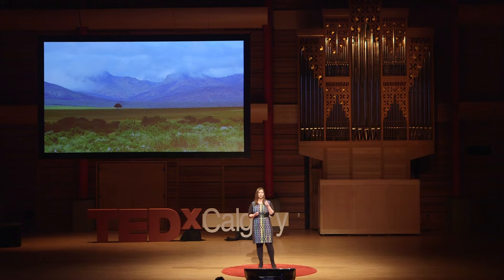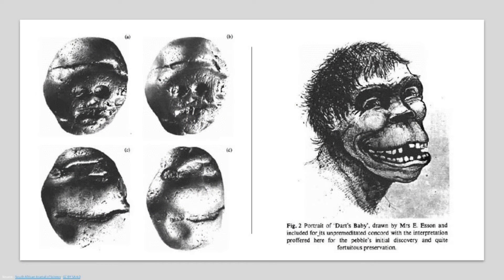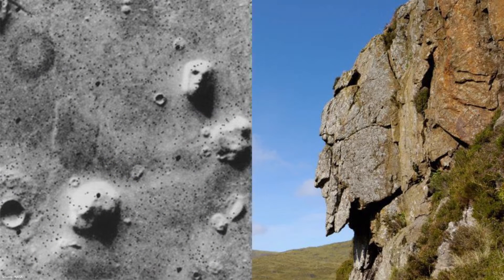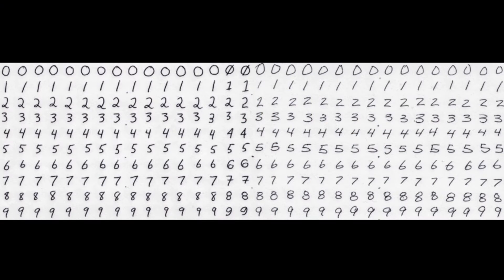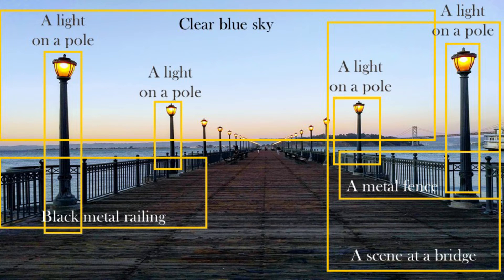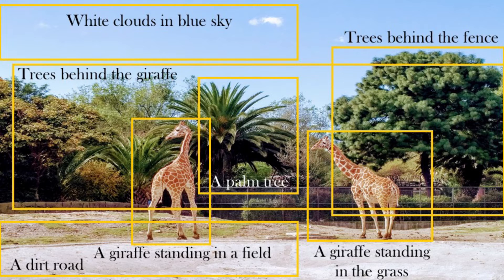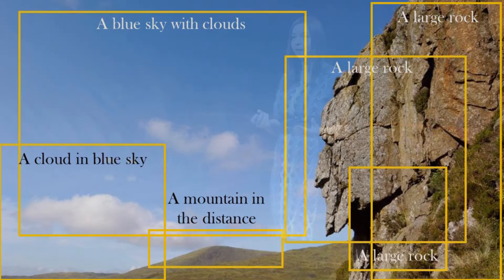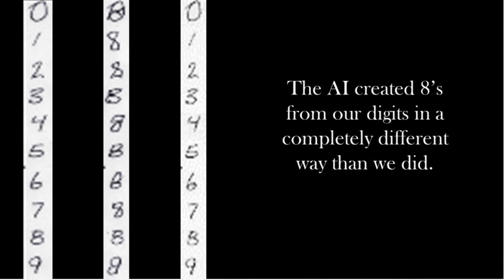Can an Artificial Mind See the Man in the Moon? | Briana Brownell | TEDxCalgary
As we explore the boundaries of Artificial Intelligence, what can we learn about our own human intelligence as we teach machines to think like us? Starting with an object from the beginning of human history, Briana Brownell delves into the the way we humans see certain objects in the world, and how this translates to the way AI can see the same things -- or something completely different. Briana Brownell is a data scientist turned tech entrepreneur, futurist and expert in artificial intelligence. She is exploring Uncanny Learning: impacts of building technology that surprises us with creativity, insight and intelligence. This talk was given at a TEDx event using the TED conference format but independently organized by a local community.